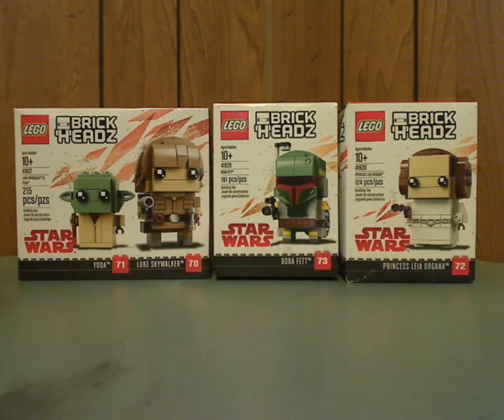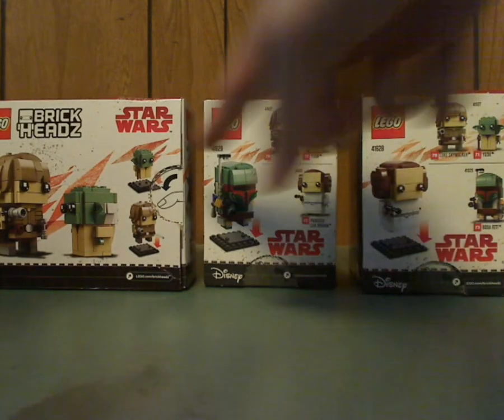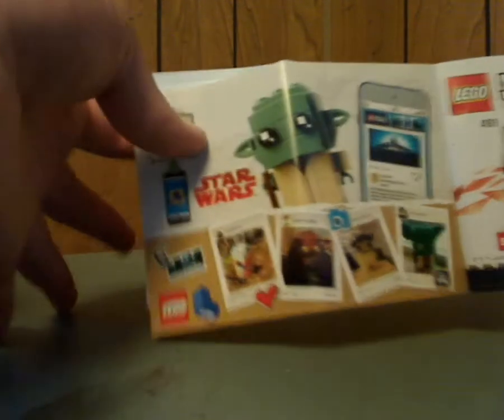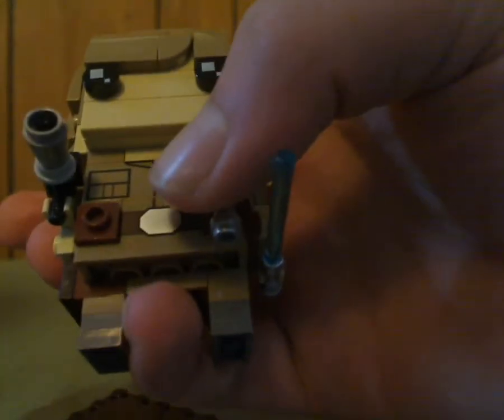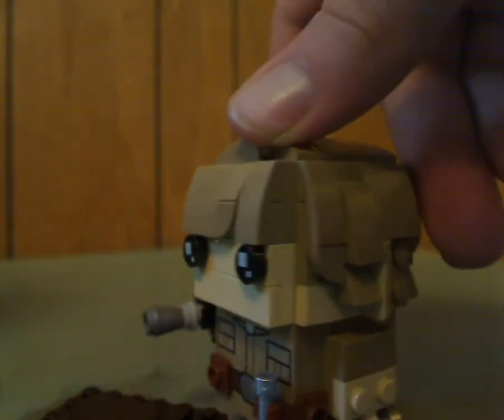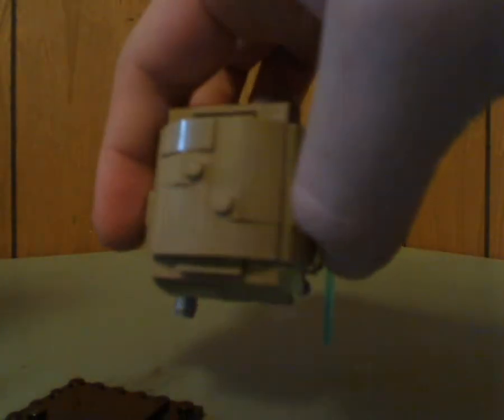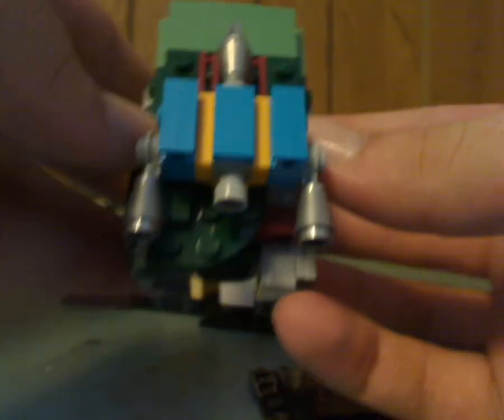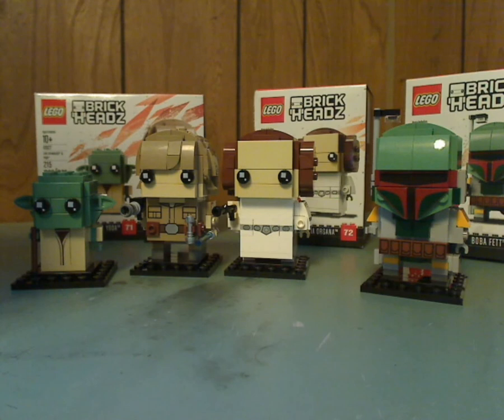Lego Brickheadz Review: Star Wars: Yoda & Luke Skywalker, Boba Fett, Princess Leia Organa